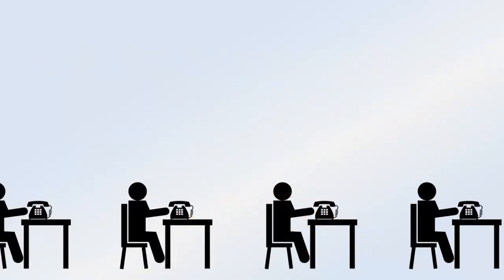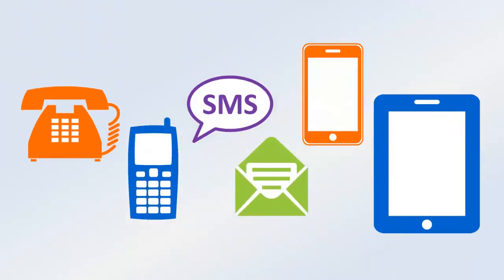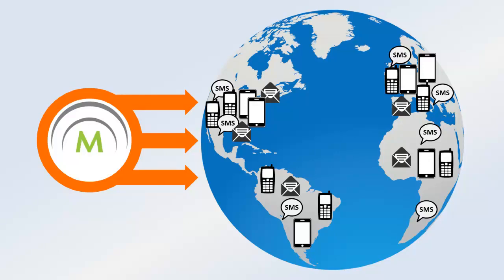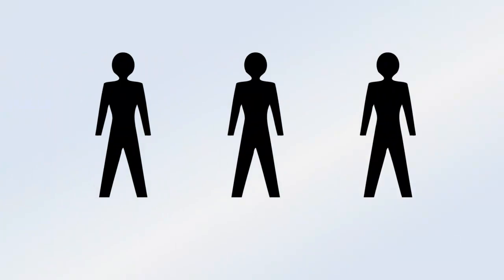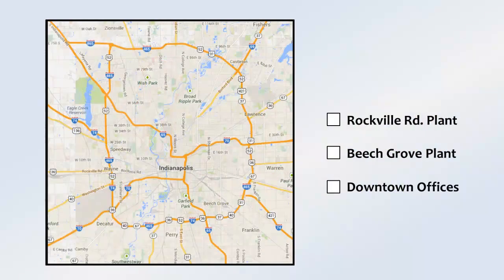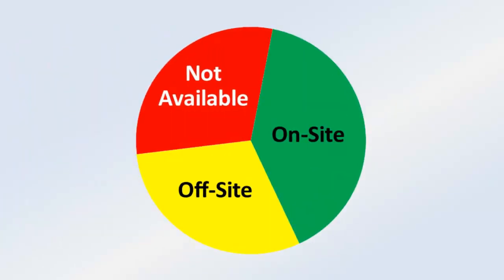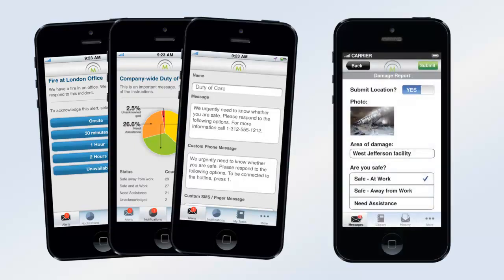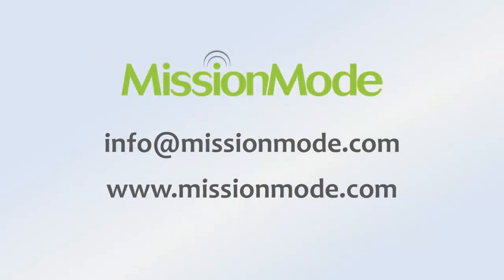Smarter Emergency Notification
MissionMode's Notification Center emergency notification application is built for mission-critical enterprise use, yet it's easy to use and manage. We don't just hand you a system; we partner with you to ensure that the system fits your processes and meets your needs.

Industry-leading organizations around the world trust MissionMode because we offer a world-class customer experience, flexible software that fits the way you work, and unique features not found in many other systems.